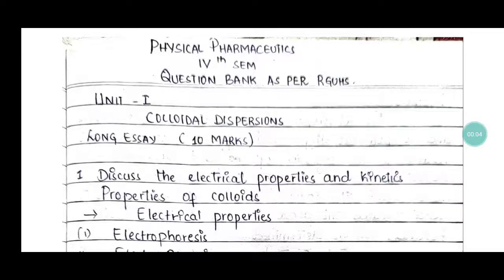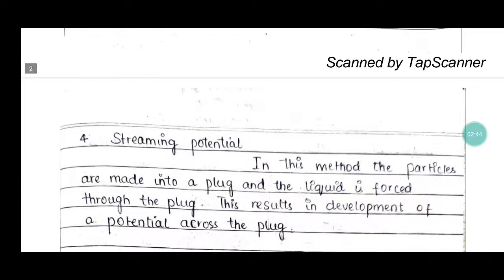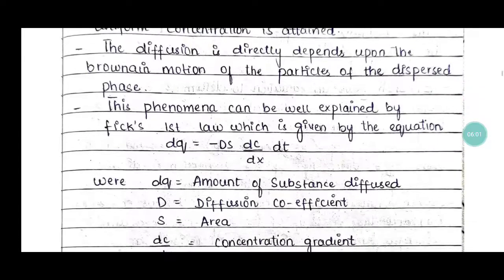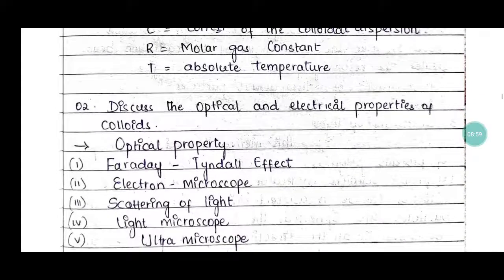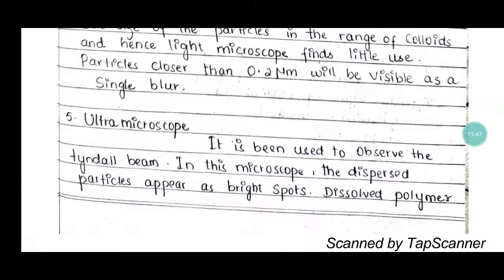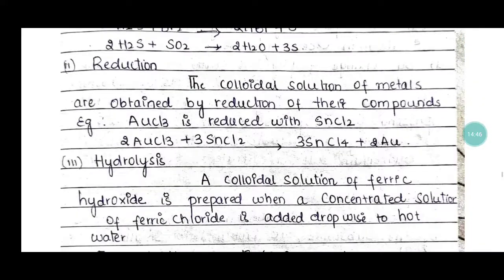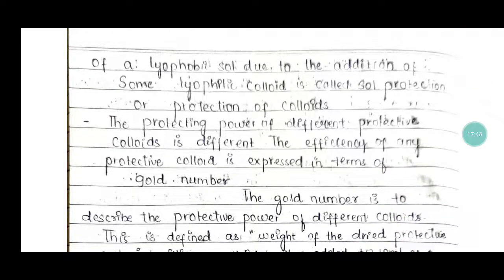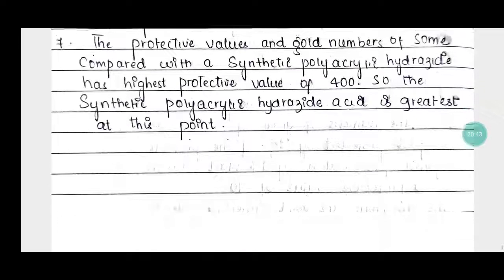Solving B pharmacy 4th semester physical pharmaceutics 2 question & answers as per question bank.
In this video I have shared a physical pharmaceutics 2 question and answers as per RGUHS question bank hope you all find this video helpfull please do like share and subscribe to my channel if you have any query please do comment down below.

B pharmacy 4th semester question and answers
as per RGUHS question bank